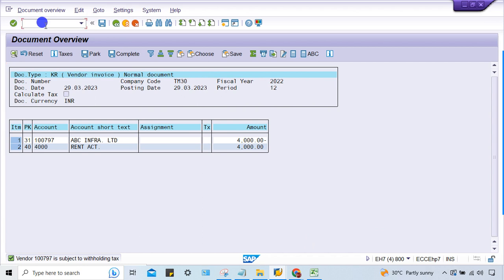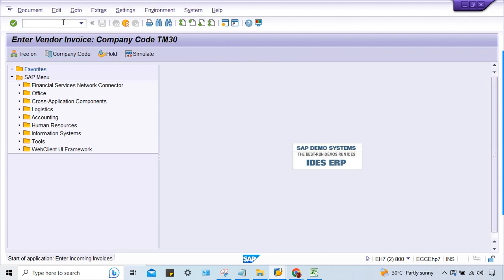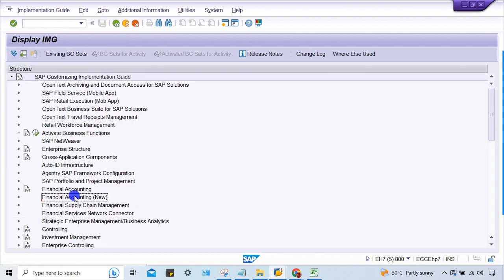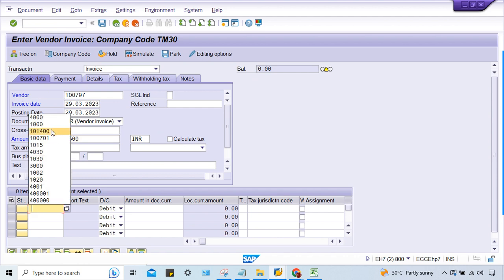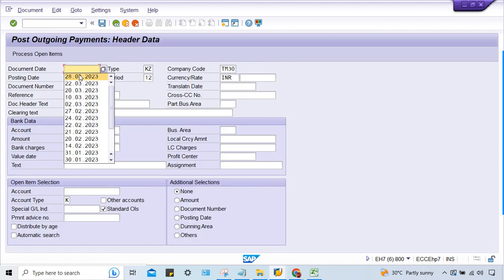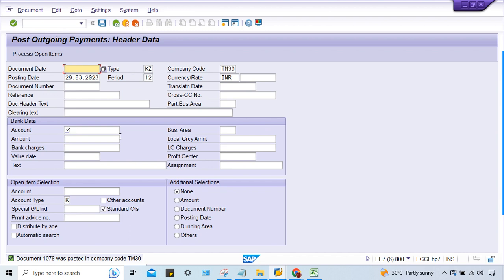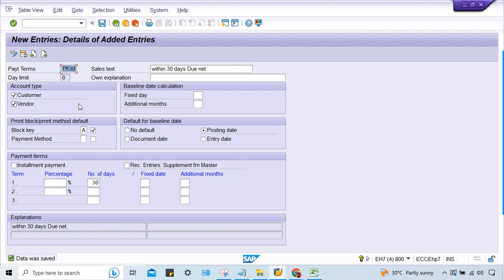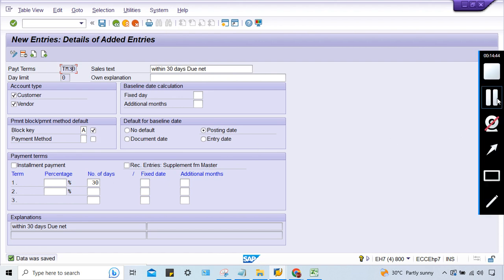Block at Terms of Payment Level // Transfer Block in Payment Terms // Call @ +91 7416797921